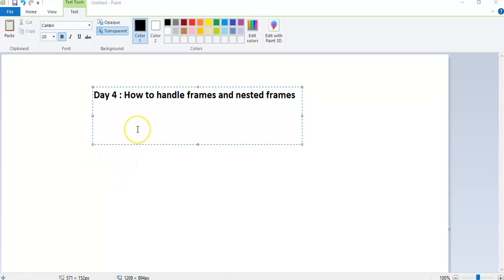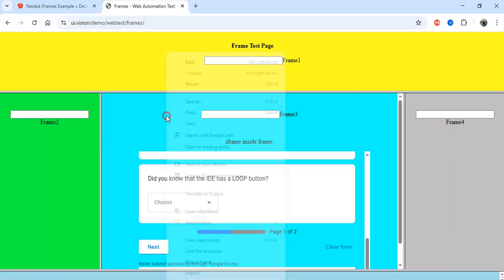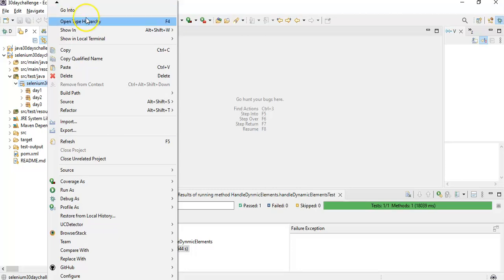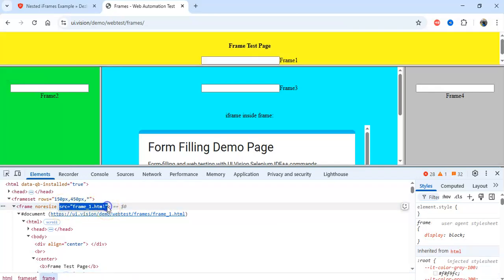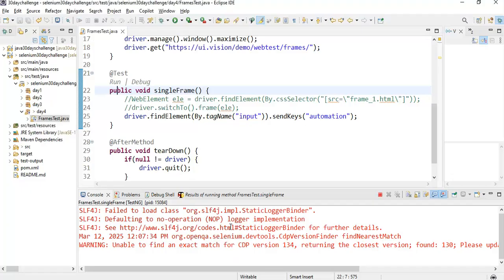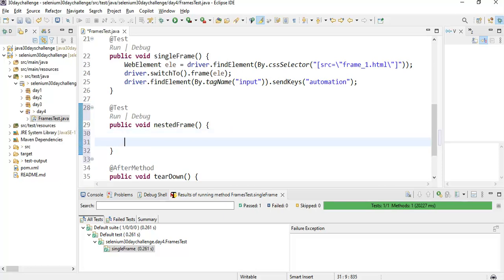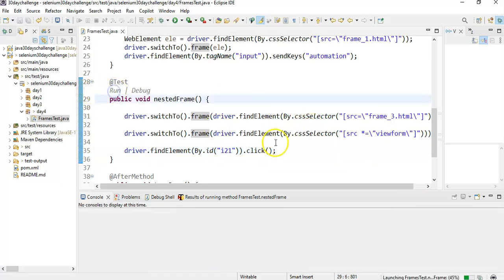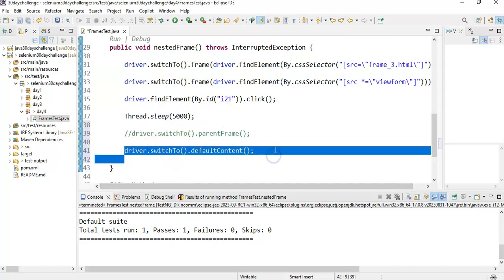Day 4 Selenium Challenge – Think You Can Solve It? Let’s Find Out!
🚀 Day 4 Selenium Challenge is Here! Are You Ready to Solve It? 🔥

Welcome to Day 1 of the 30-Day Selenium Automation Challenge! 🎯 Today, we kickstart our journey with an exciting challenge to set up Selenium WebDriver and run our first automation script in Java. Are you up for the challenge? Let’s see if you can solve it!

🔹 What You’ll Learn in This Video:
✅ Setting up Selenium WebDriver with Java
✅ Writing & running your first automation script
✅ Common setup issues & how to fix them
✅ Hands-on challenge to test your skills

💡 Challenge for You:
Try running the given script and modify it to open a different website. Can you do it?